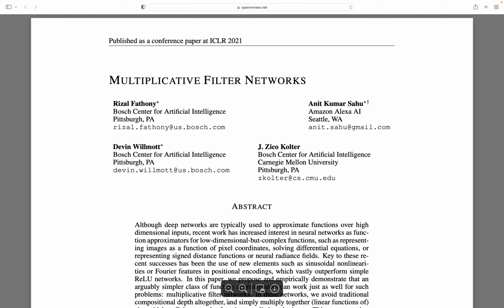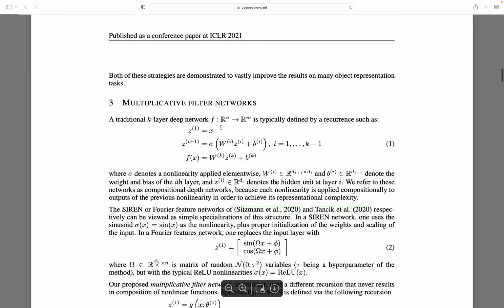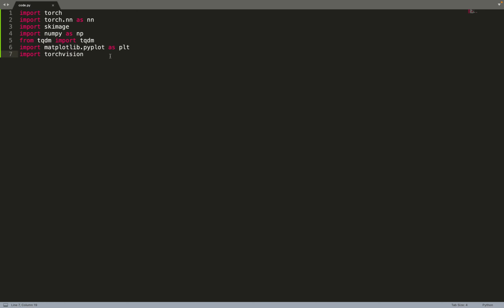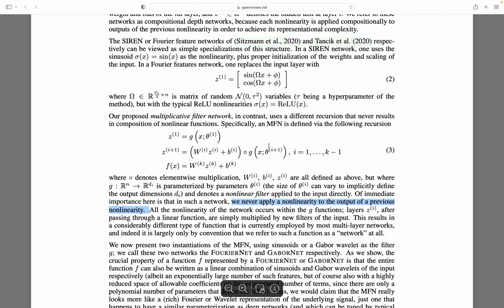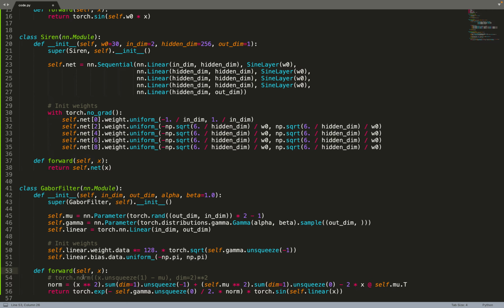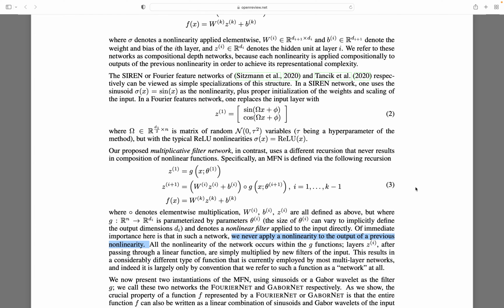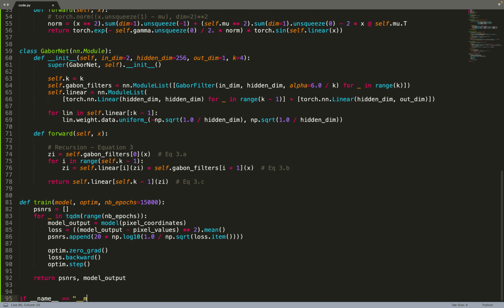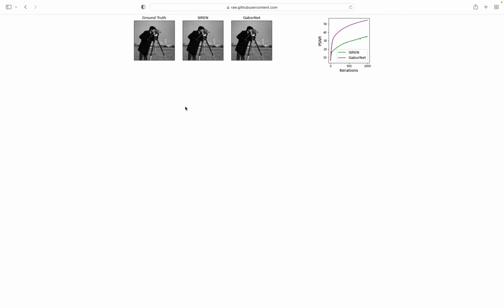Machine Learning Papers: Multiplicative Filter Networks in 100 lines of PyTorch code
Representing images with Neural Networks. Implementation of the paper "Multiplicative Filter Networks" in 100 lines of PyTorch code.